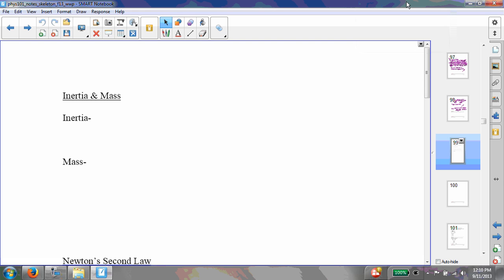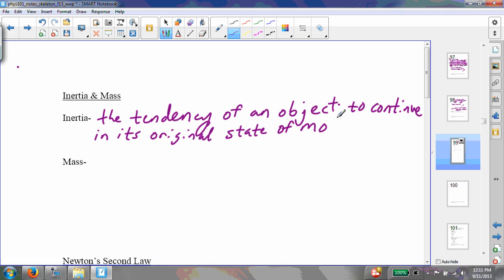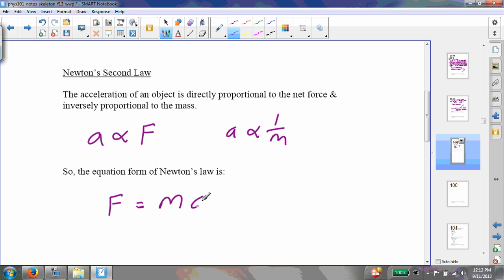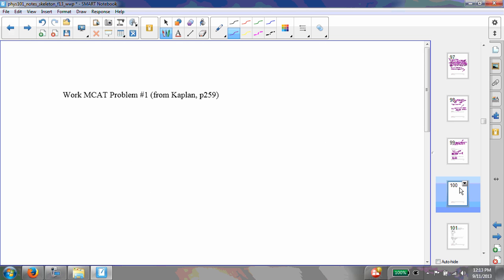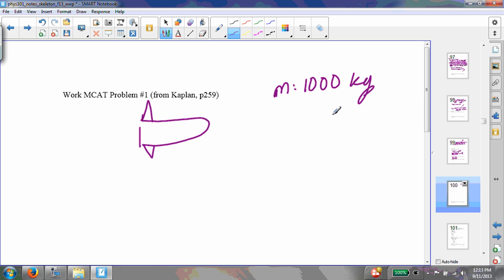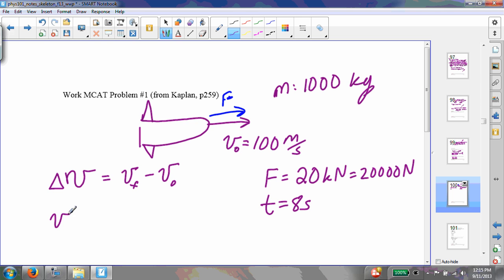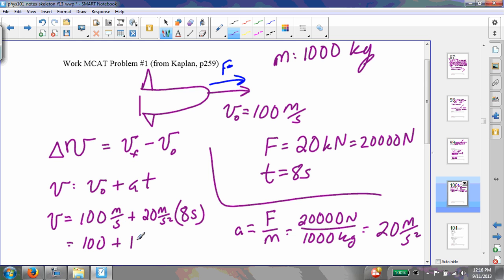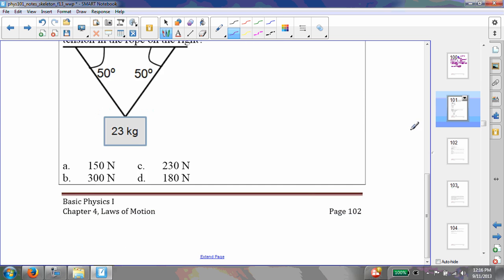phys101 screencasts ch4 024 newton's second law